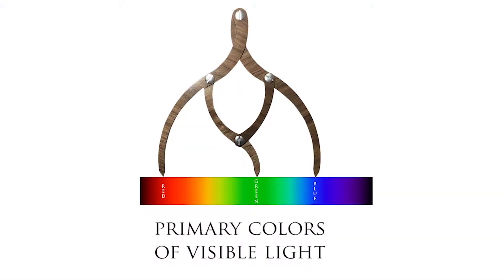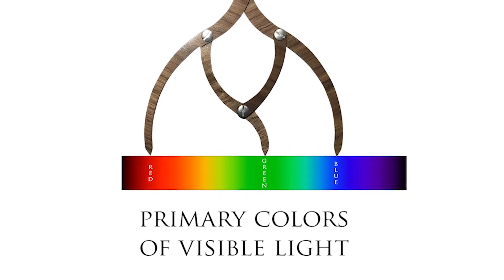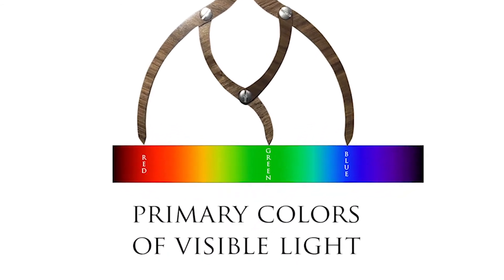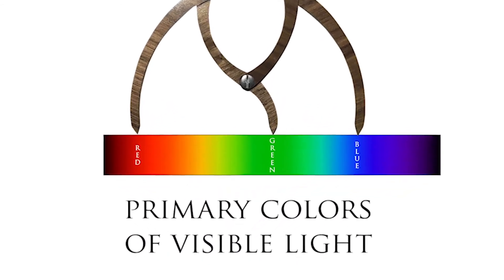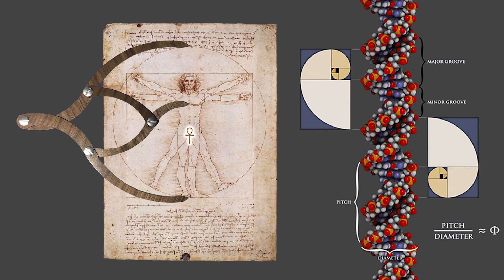Proportioner 2.0 — Golden Ratio Calipers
I explain what the Proportioner and the golden ratio are, why I designed the instrument, and how you can use these elegant golden ratio calipers in your life.